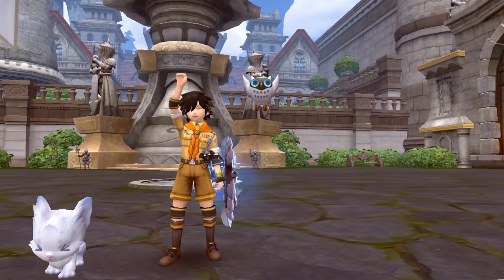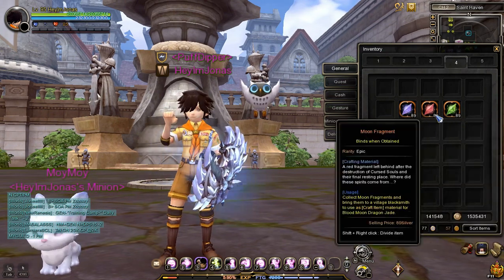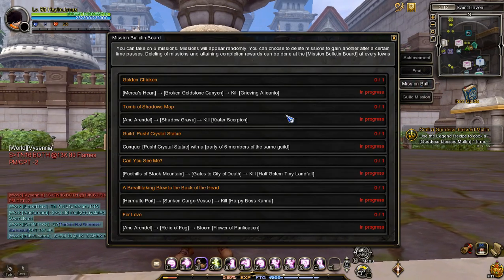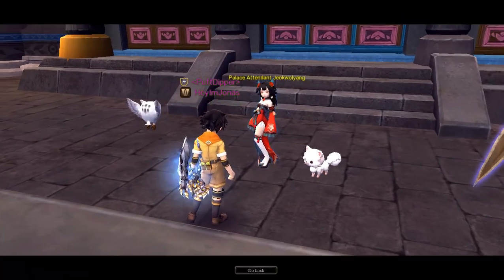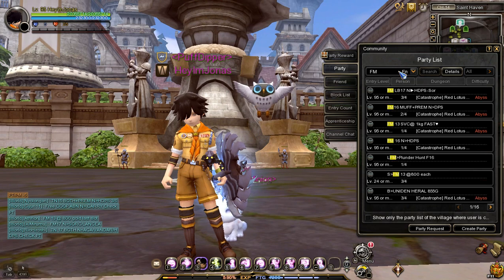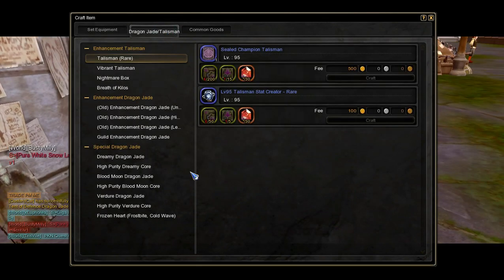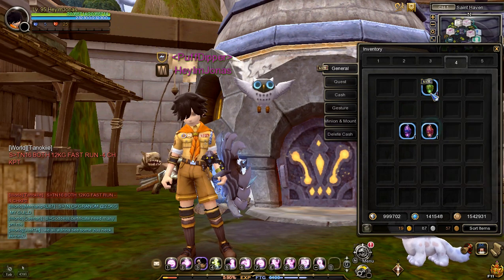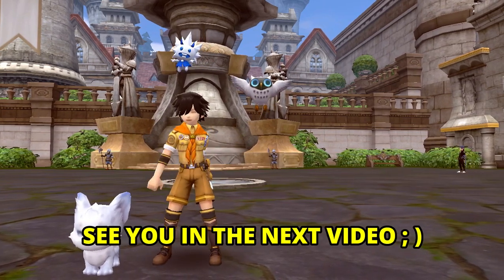[OUTDATED] Skill Dragon Jade Farming GUIDE Dragon Nest SEA | DDJ, BMJ, VDJ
Dragon Nest SEA Dreamy Dragon Jade, Blood Moon Jade and Verdure Dragon Jade Farming Guide. In this video, I will guide you on how to craft Skill Jades like; Dreamy, Blood Moon, and Verdure Dragon Jade in Dragon Nest SEA.

Perks Level:
🏆Hey I'm a Super Fan → SHOUT OUTS at the END of my Videos For New/Continuing Members

(Database and Information - In Development)